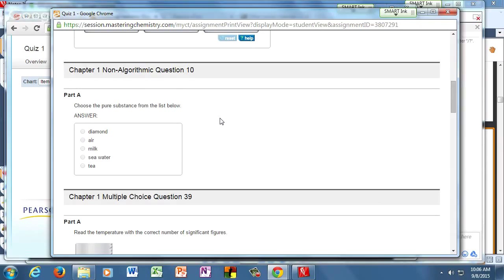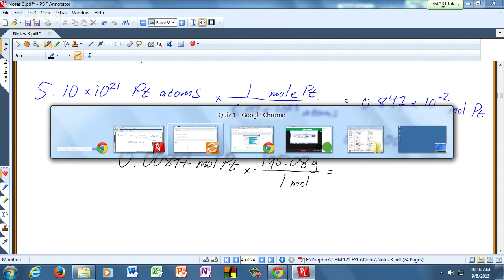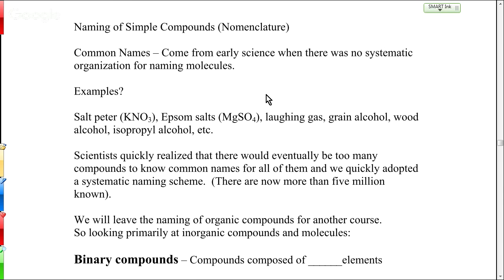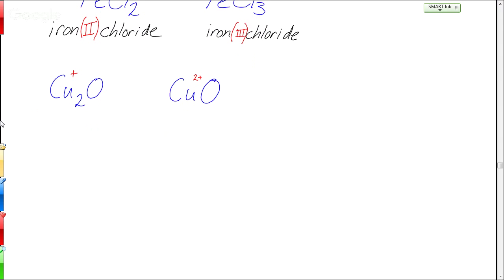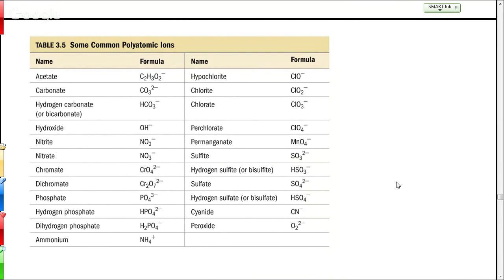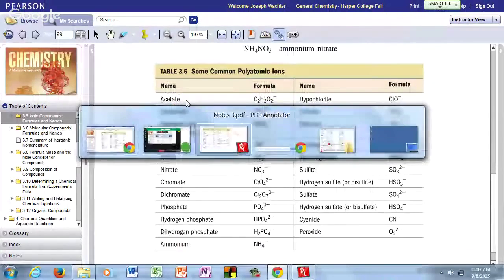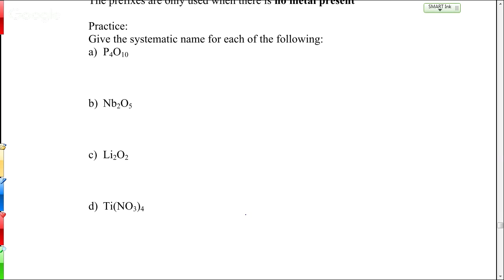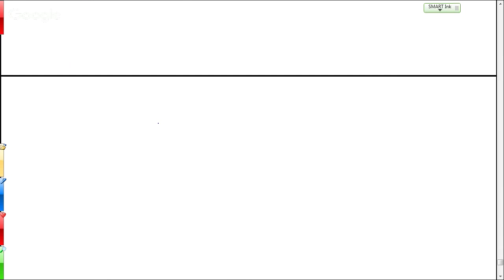CHM 121 - Quiz 1; Ions and naming